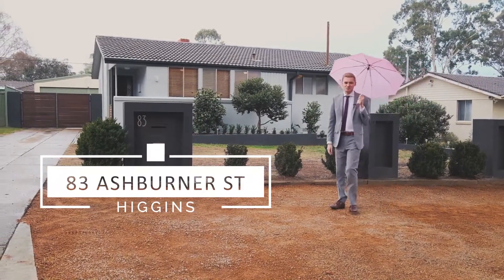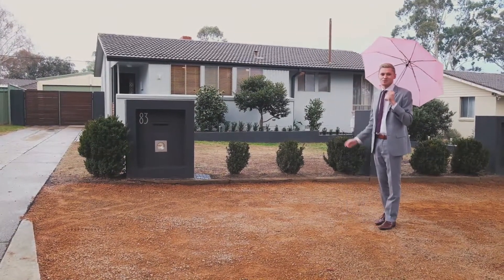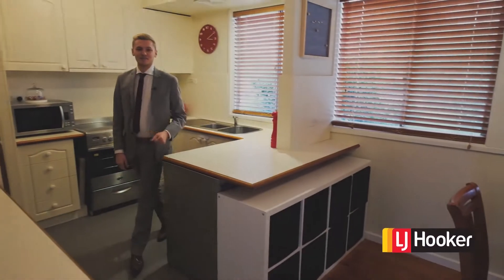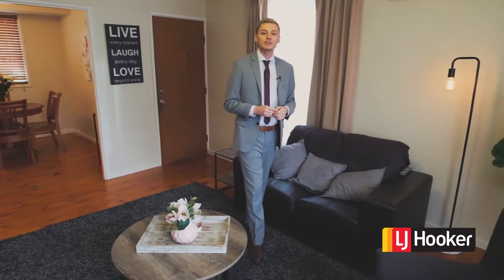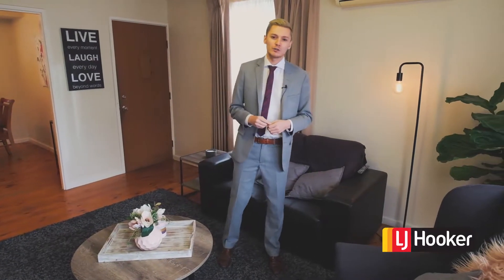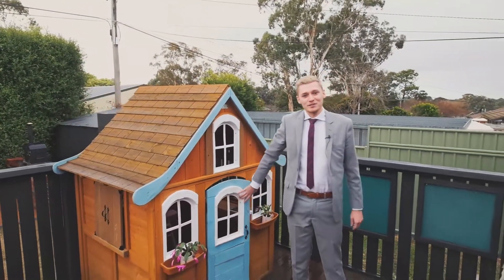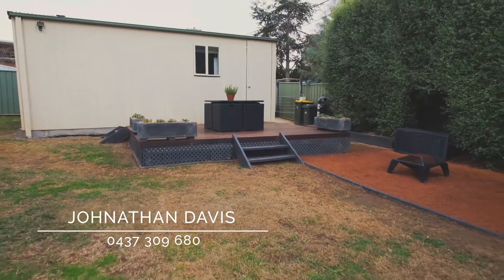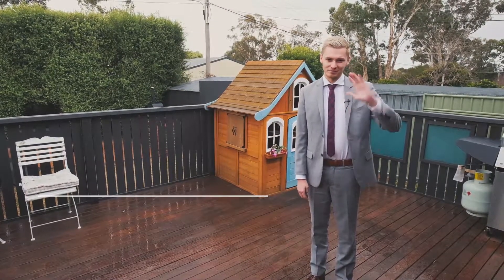83 Ashburner Street, Higgins